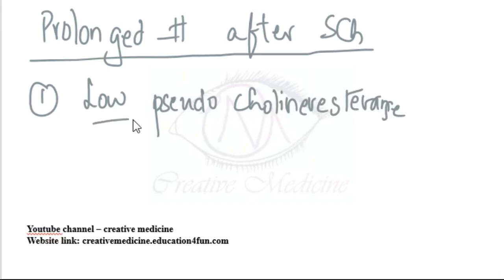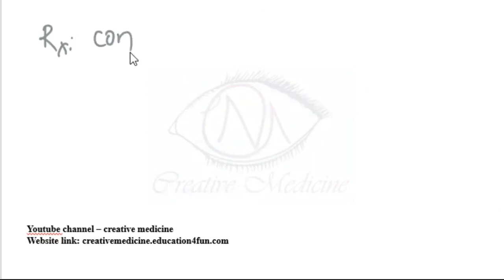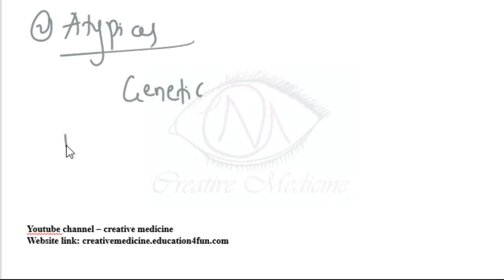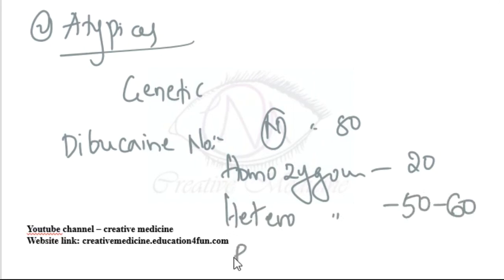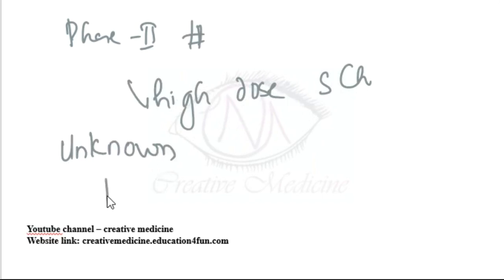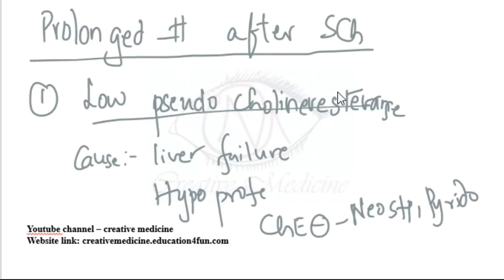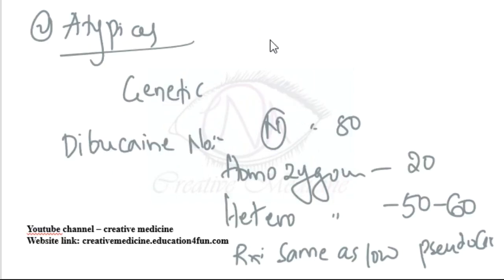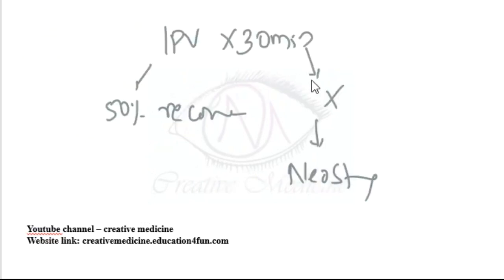Lec 5 Prolonged Block After SuccinylCholine mp4